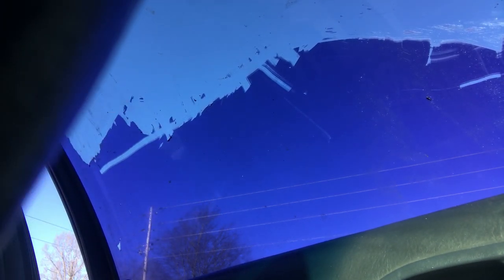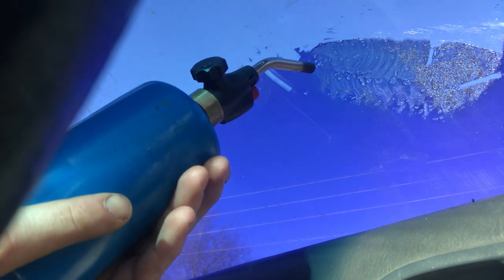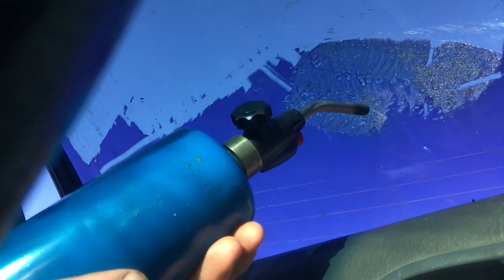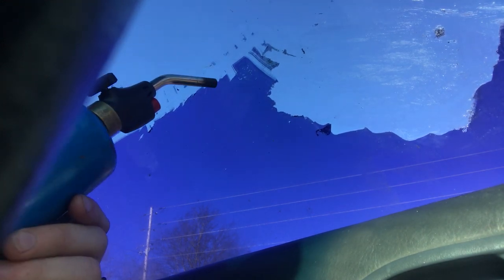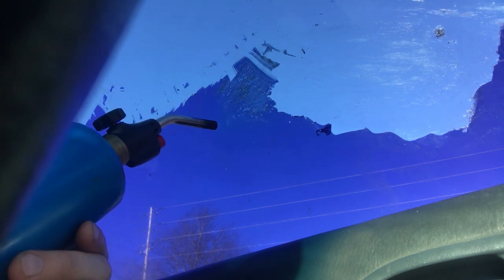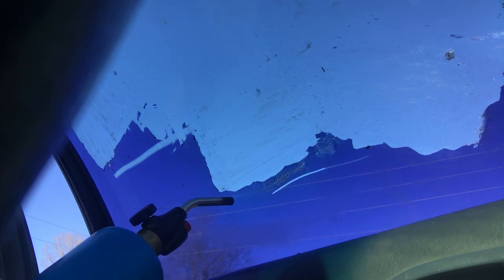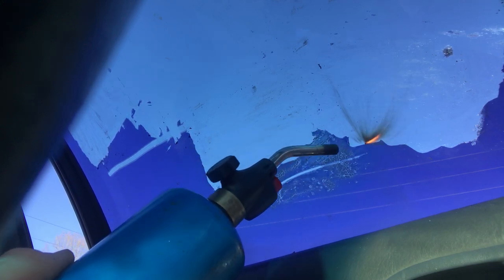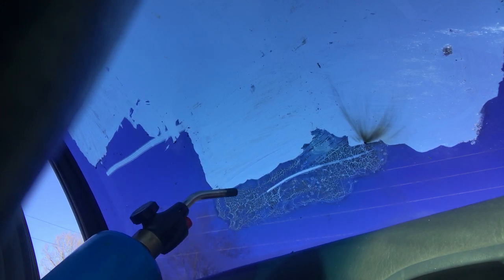Remove tint using a blow torch part 1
Removing tint very fast and easy. I have a part 2 video on how to do the last step in cleaning  the window, Fire hazard. will have better video angles coming.